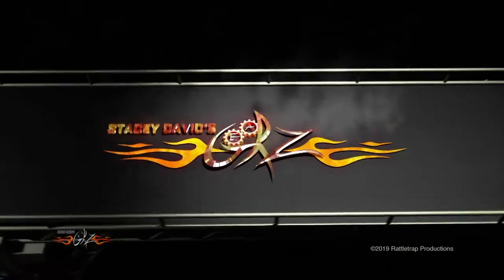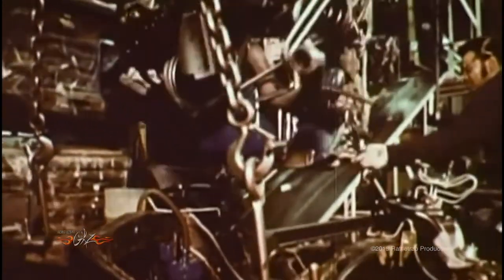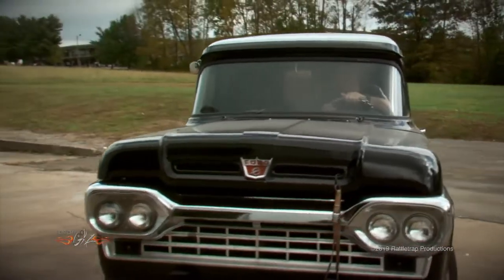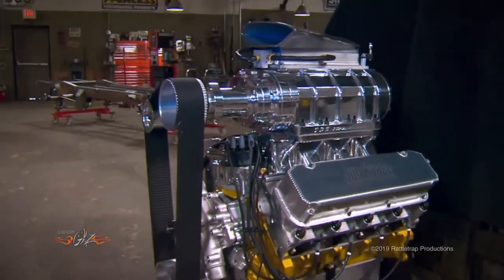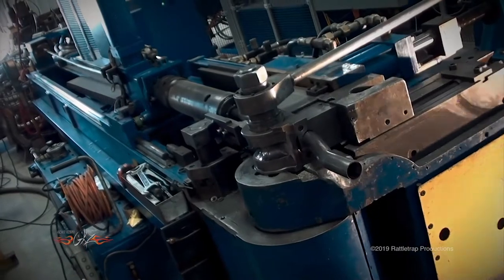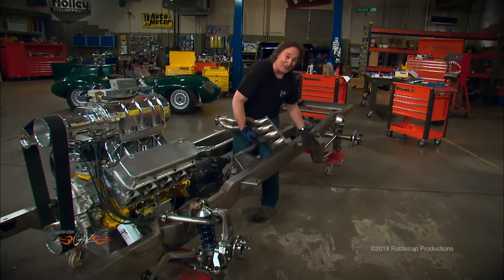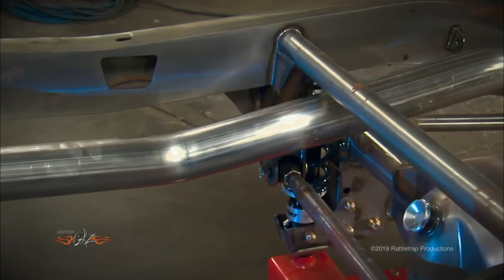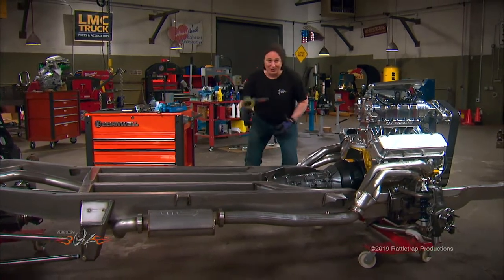Stacey David's GearZ SR-71 - 1959 Ford Panel Truck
Stacey David and GearZ hit up Stainless Works for our exhaust expertise to help with the build of his SR-71 1959 Ford Panel Truck!